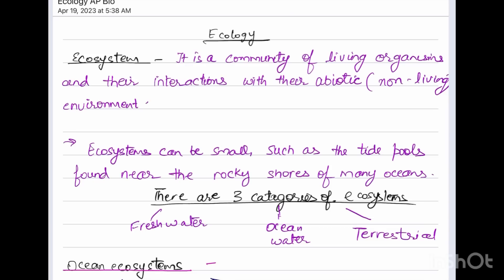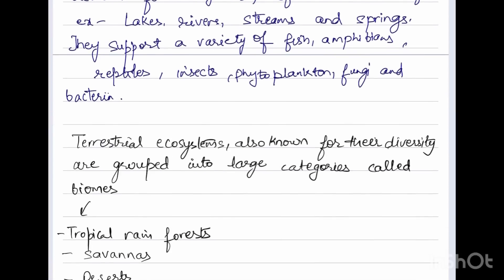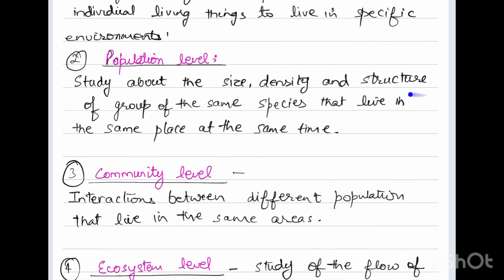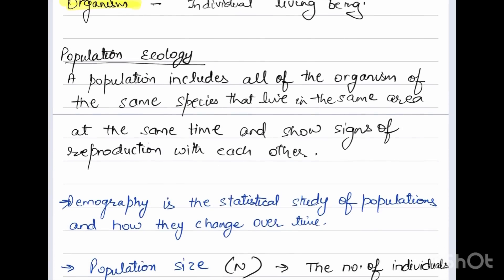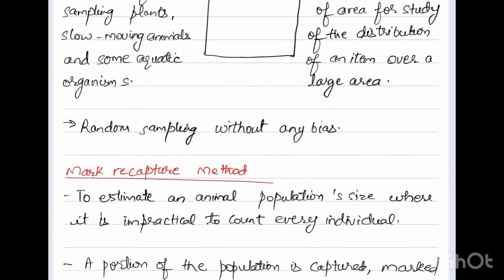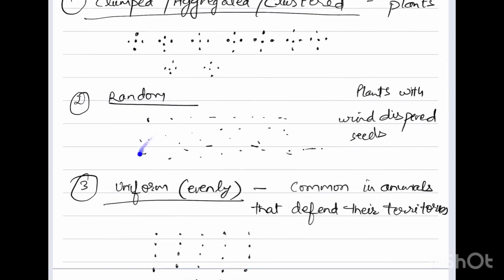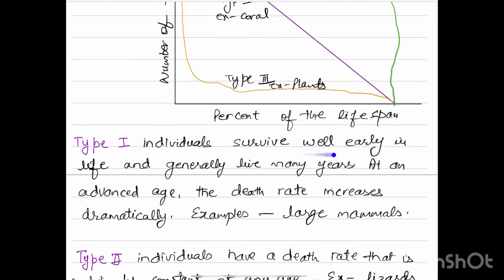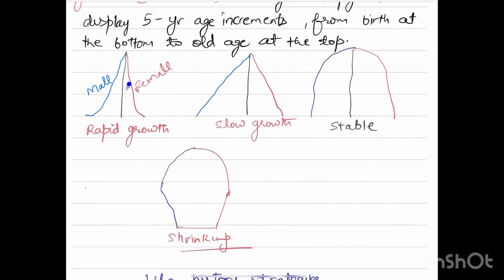AP Biology Ecology notes